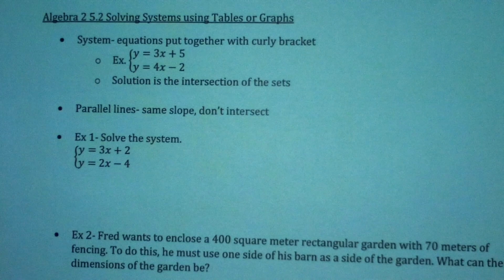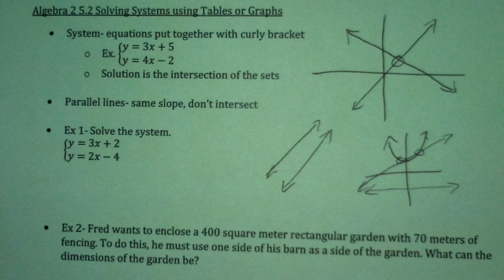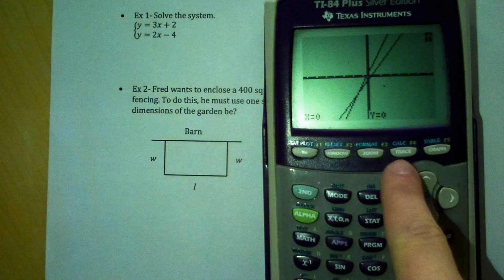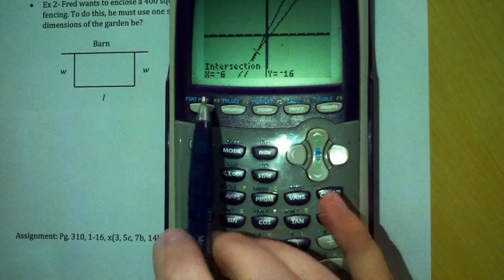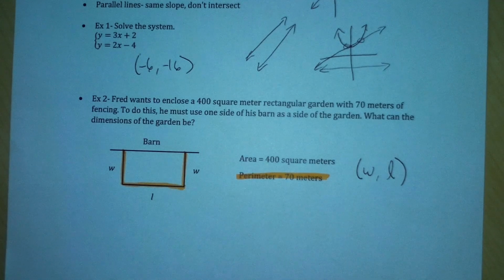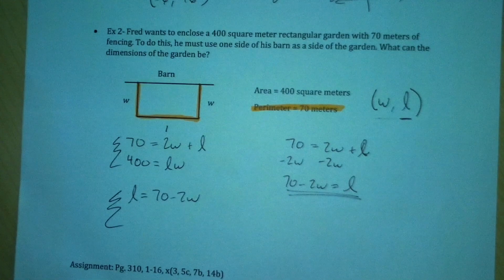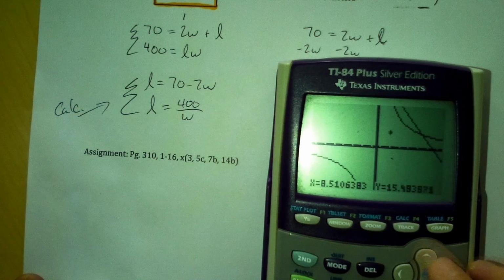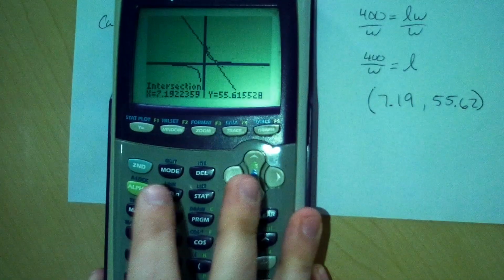Alg 2 Section 5.2